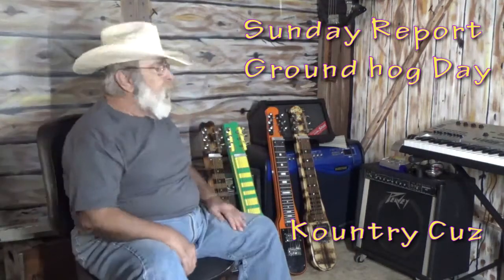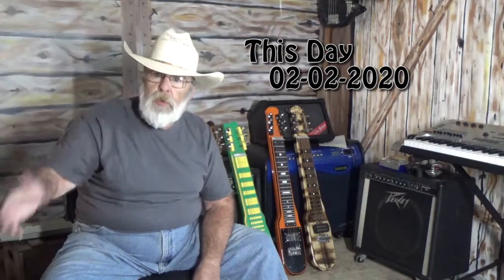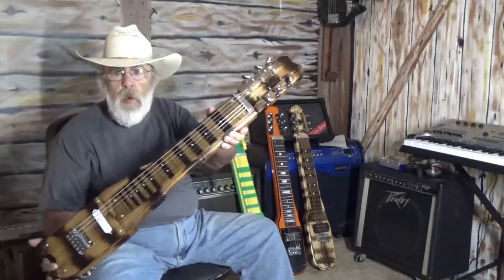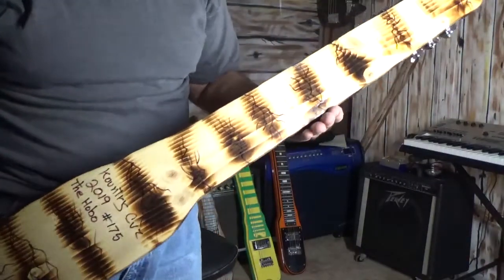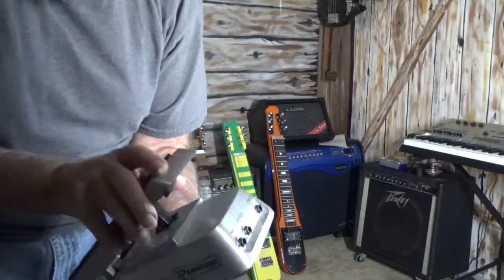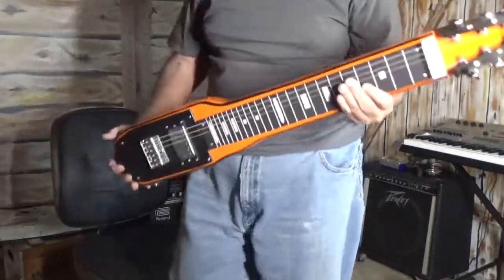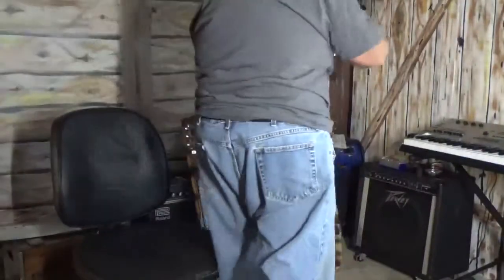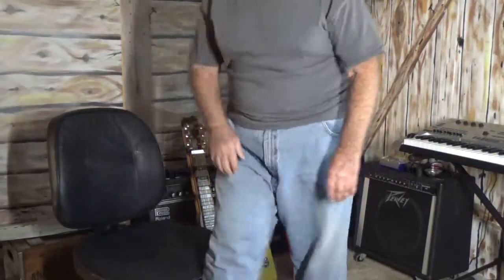Ground Hog Sunday Report Lap Steel Guitars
Lap Steel Guitars and Building and playing With Kountry Cuz Music
Thanks Ya'll For the Support Working on The house today Wow